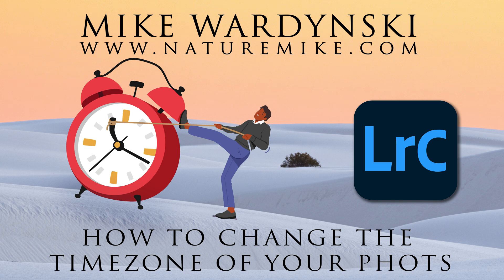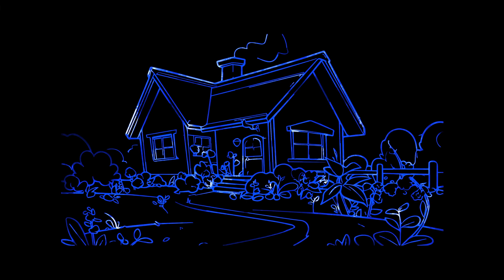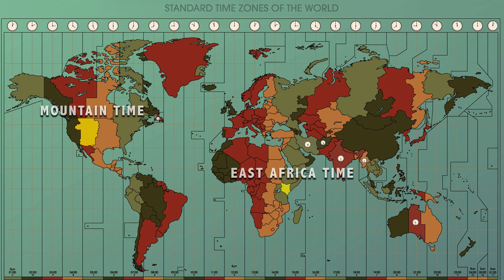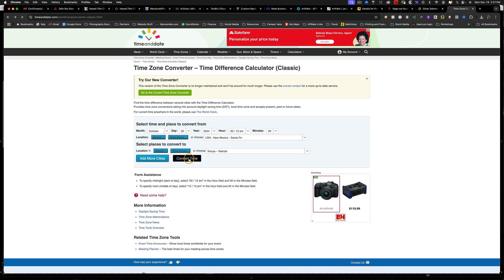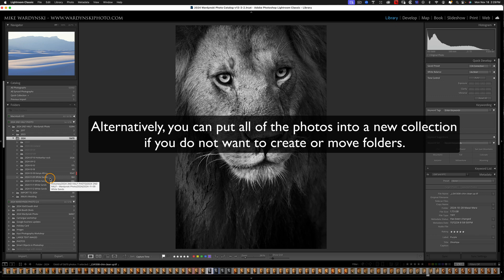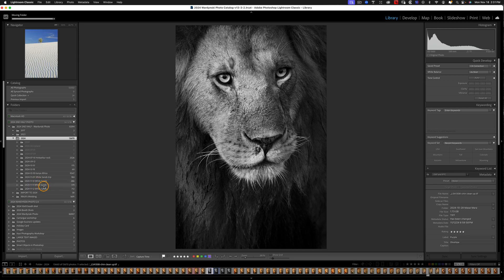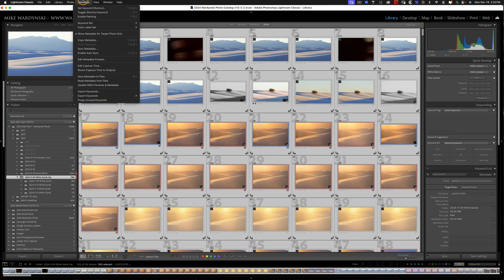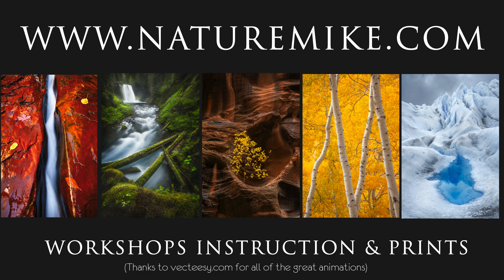How To Change The Time Of A Photo In Lightroom Classic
In this video you will learn how to change the capture time of a photo or series of photos in Adobe Lightroom Classic.  This tutorial is useful for times when you travel to a different timezone but forget to change the date and time in your camera's settings.

First I show you how to find the time difference between location using the following

Then I'll demonstrate how to shift the timezone for multiple photos in LRC.